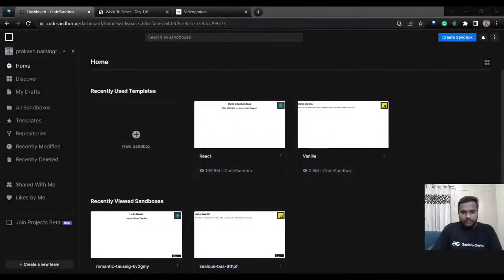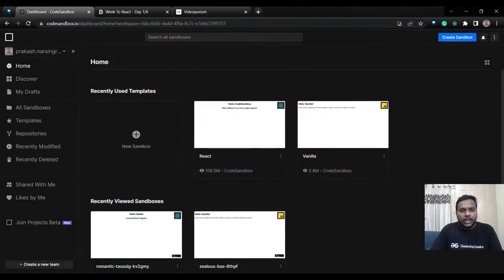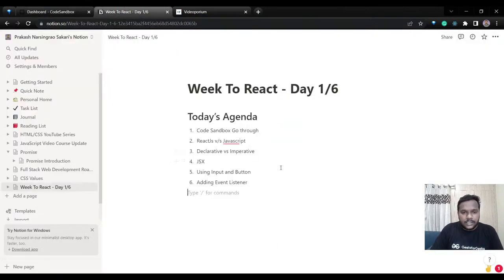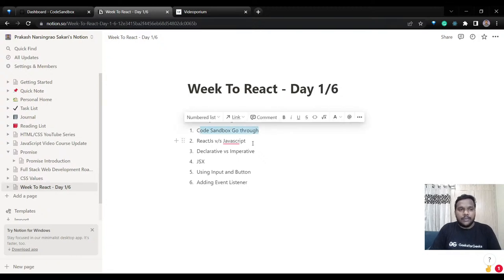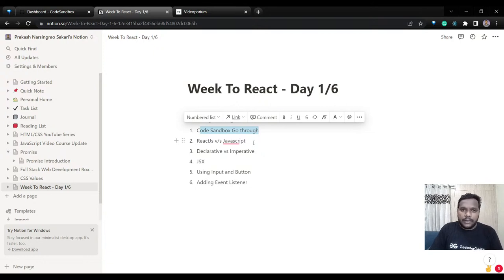First React App: Introduction to ReactJS Library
Since it's introduction back in 2013 by Facebook (Meta), React has become one of the most popular javascript library for building dynamic and interactive user interfaces. With features like JSX (JavaScript Syntax Extension), virtual DOM, reusable components and so on, React is a must have tool for frontend developers these days.

So, if you are a frontend developer looking to build complex frontend using React then join Prakash Sakari as he guides you through your journey in becoming a React developer.